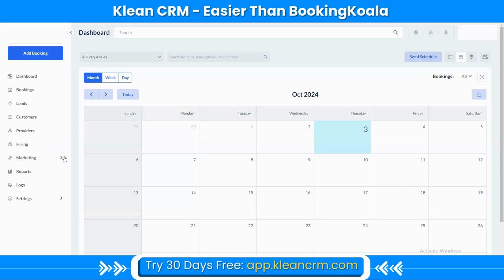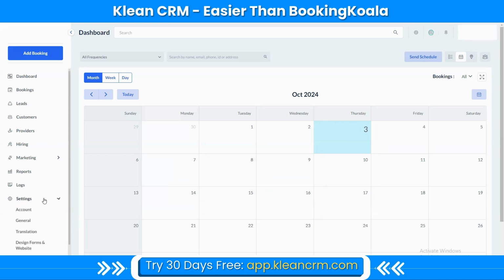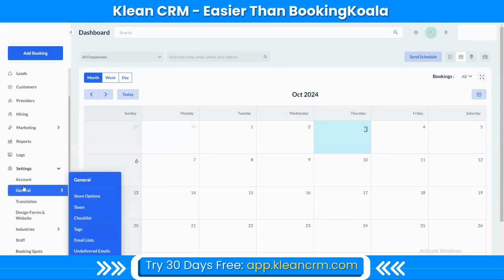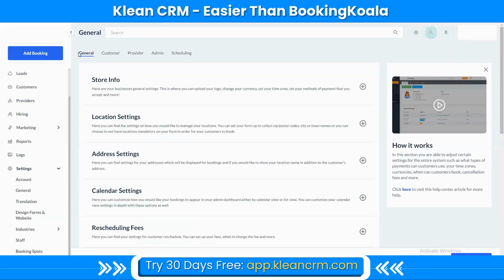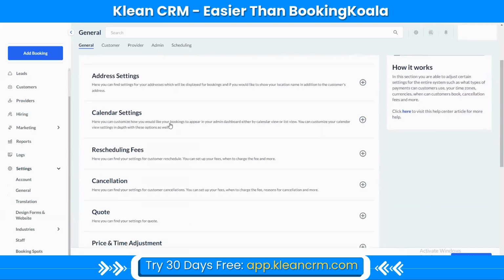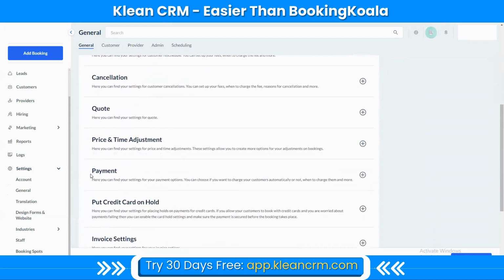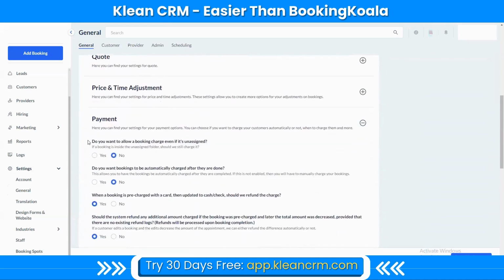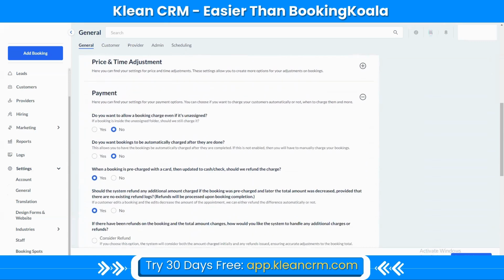How to Resolve Card Hold Issues in BookingKoala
Steps:

1. First, head over to the “Settings”.
2. After accessing “Settings”, select "General".
3. Hover over “Store Options”.
4. Then, click on the “General” tab.
5. Scroll down until you see the “Payment” section.
6. Use the rest of the options.